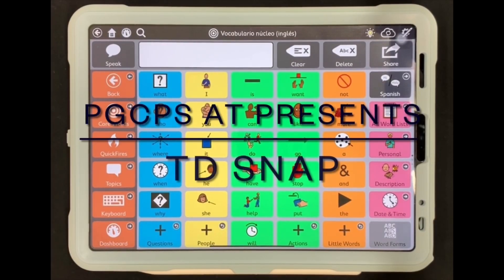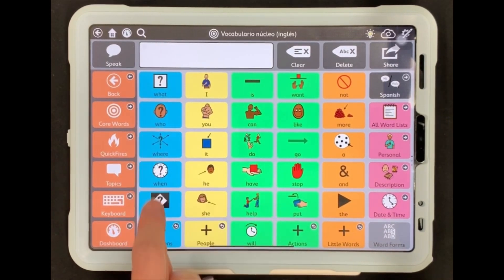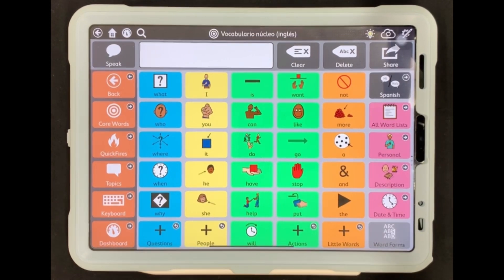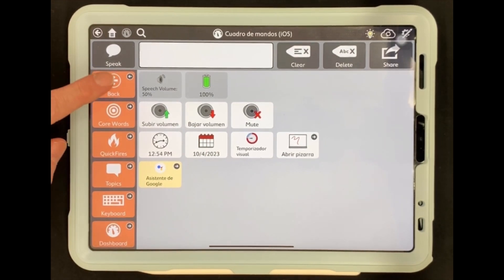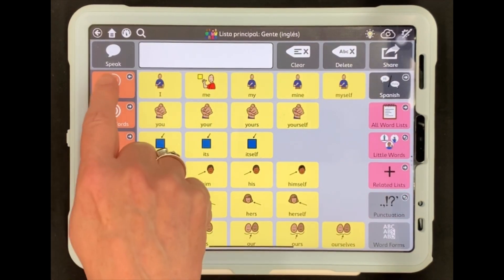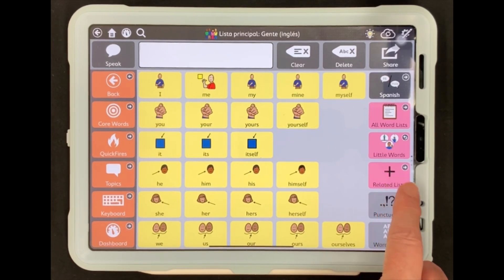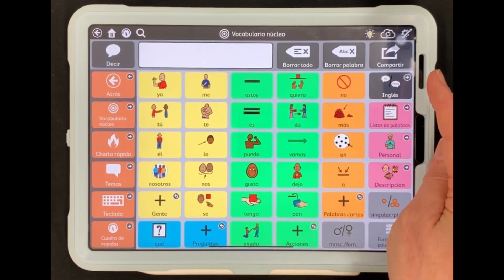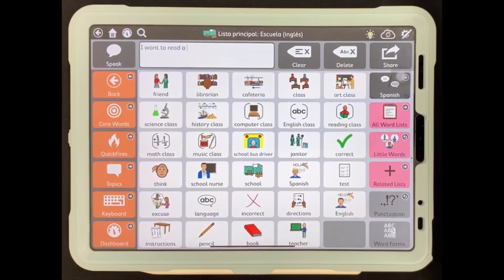TD Snap (English)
This PGCPS A.T. video presents an overview of the AAC app - TD Snap.
0:00 Start
0:38 Core Words/Home Page
0:51 Organization and color coding
1:25 Navigation
4:07 Explanation of (+)
6:42 Practice sentences